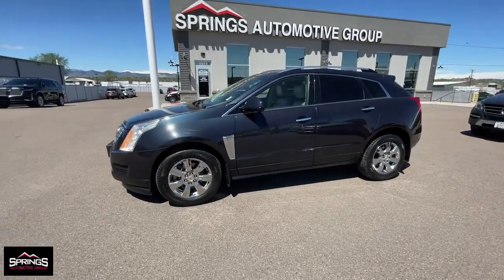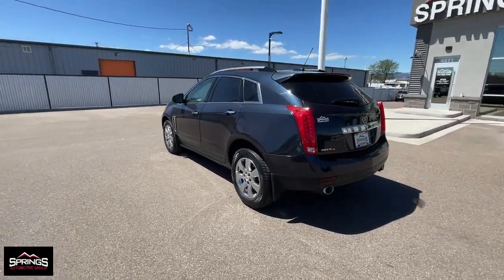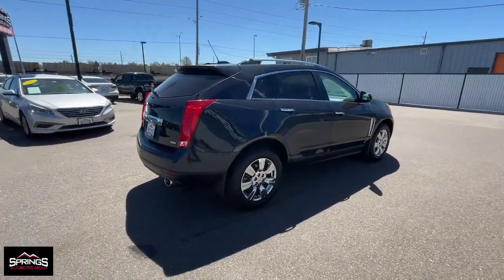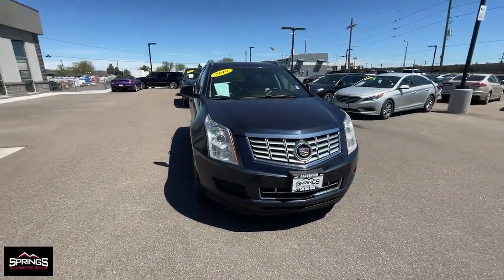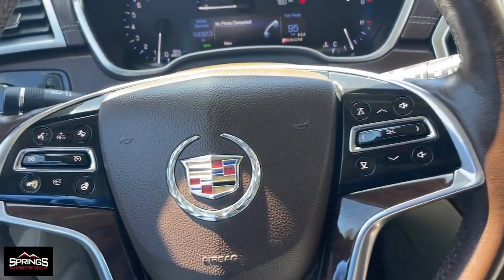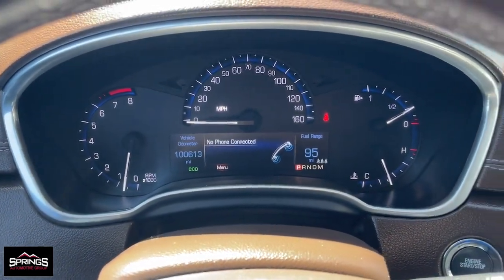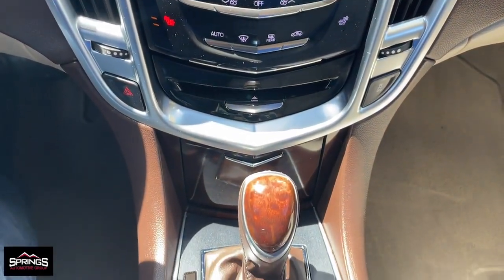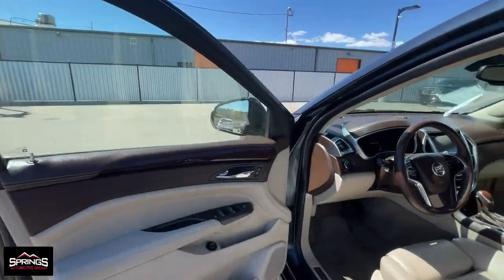2016 Cadillac SRX Littleton, Denver, Highlands Ranch, Lakewood, Arvada D7125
Sapphire Blue Metallic Used 2016 Cadillac SRX Luxury available in 4411 S. Santa Fe Drive, Englewood, Colorado at Springs Automotive Group. Servicing the Littleton, Denver, Highlands Ranch, Lakewood, Arvada, CO area.

4411 S Santa Fe Dr

AWD.brbrbrSapphire Blue Metallic 2016 Cadillac SRX 4D Sport Utility Luxury AWD 6-Speed Automatic 3.6L V6 DGI DOHC VVTbrbrSprings Automotive Group offers 30 day Exclusive Warranty to customers for piece of mind. Our Exclusive warranty programs offers our current customers to have the piece of mind that their next used car is not a lemon and if something breaks down on their vehicle we will take care of it ***Contractual Limit of Liability is $1500.00*** ***$100.00 Deductible Applies*** ***Vehicles 10 years or older OR vehicles with over 150000 miles are not eligible for 30 day warranty*** ***Vehicles under $5000.00 are not eligible for 30 day warranty*** .brbrAwards:br  * 2016 KBB.com 10 Best Certified Pre-Owned Luxury Cars Under $30000brbrSprings Automotive Group has over 400 vehicles to choose from and a selection that cannot be beat. Whether you are looking for a cheap used car such as a 1998 Ford Taurus or something very nice and classy such as a 2017 GMC Denali we have the new used car or truck that your looking for. Our inventory includes but is not limited to Ford Chevy Cadillac GMC Audi BMW Lexus Toyota Chrysler Acura  Jeep Honda Mercury Mazda and many more. Thats the greatest part about being and independent dealer! WE HAVE EVERYTHING!